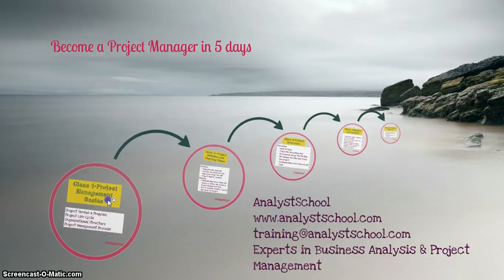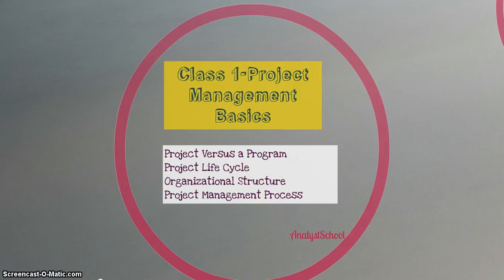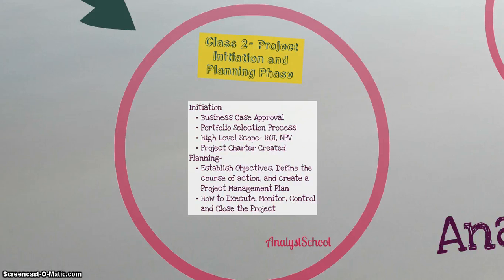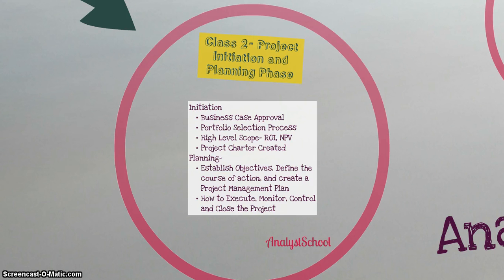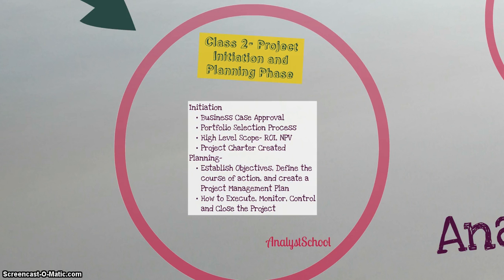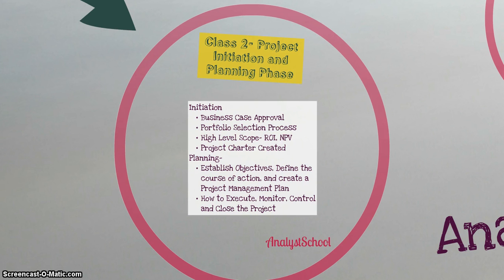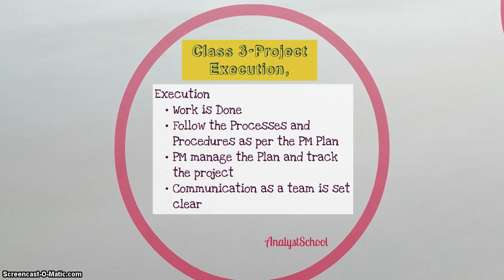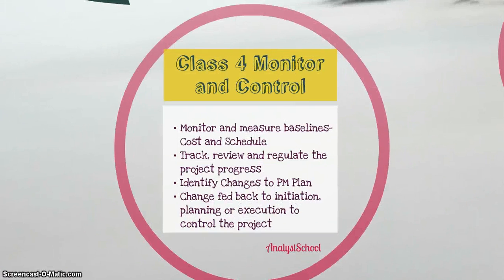intro to course 10 minutes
This is a series of video tutorials in which we will teach you Project Management in 5 days .